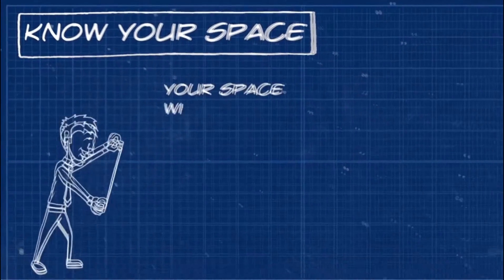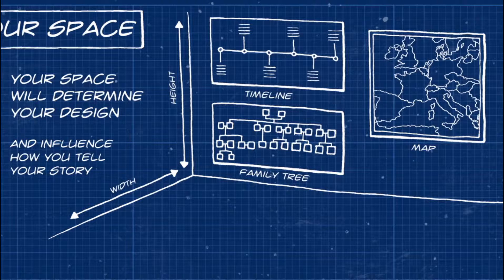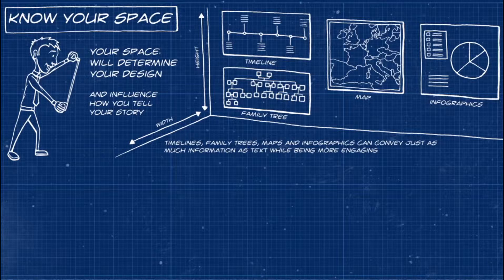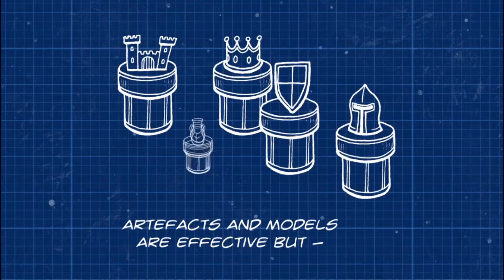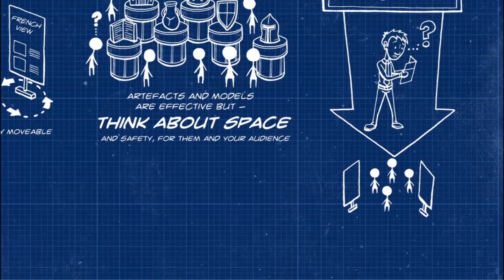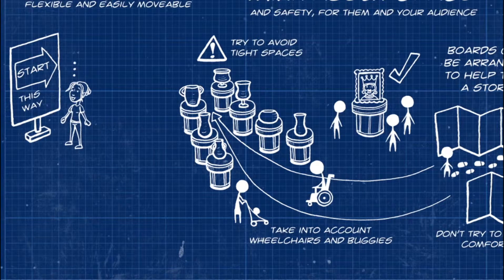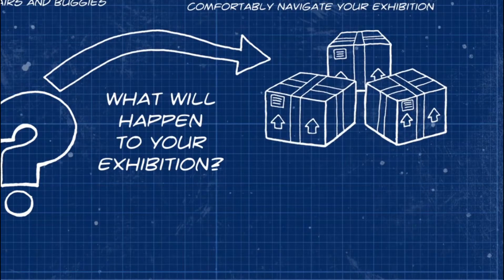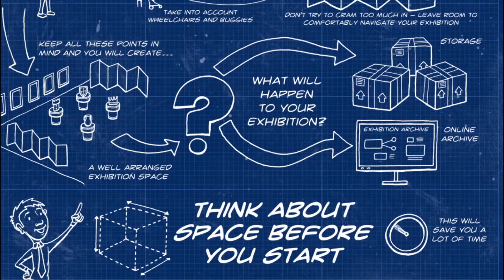Exhibiting History: Know Your Space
Commissioned by the Historical Association, these resources share tips from Egham Museum on planning your own pop-up exhibitions.